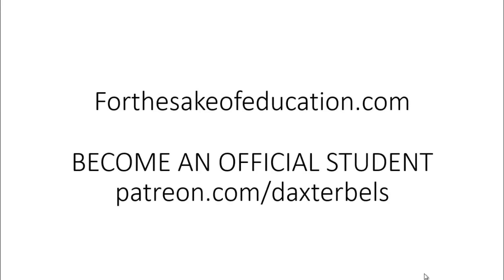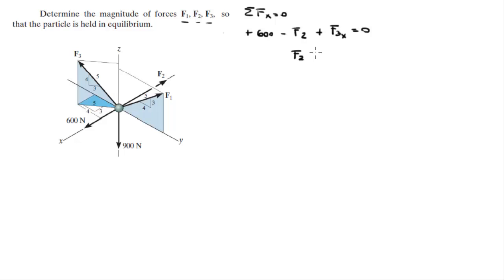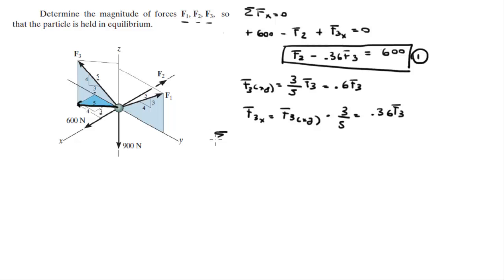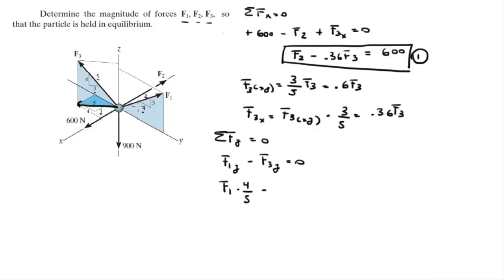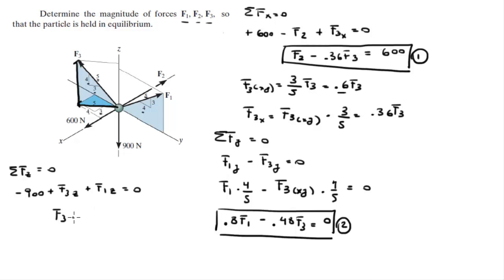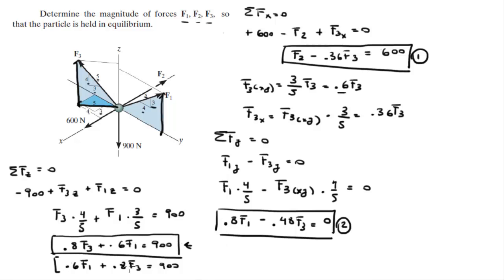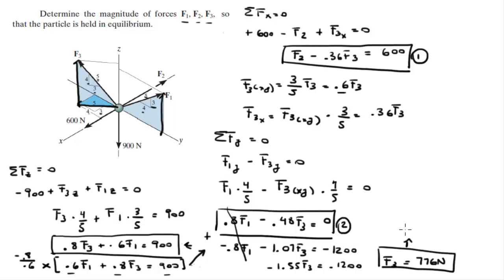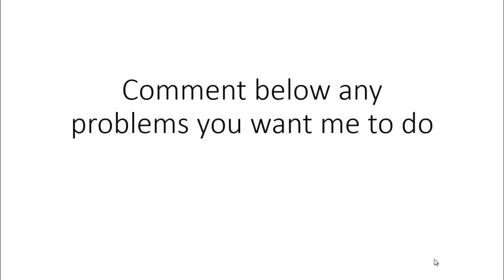Determine the magnitude of forces F1, F2, F3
Determine the magnitude of forces F1, F2, F3, so
that the particle is held in equilibrium.